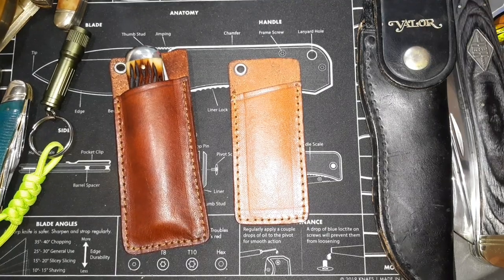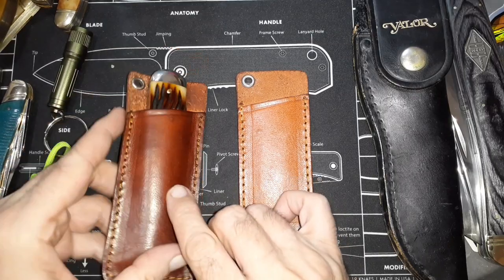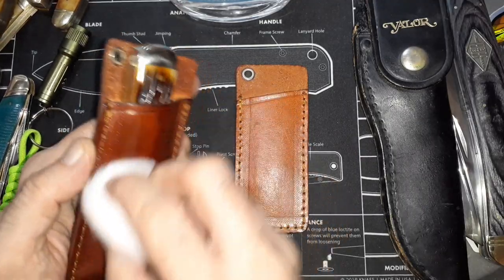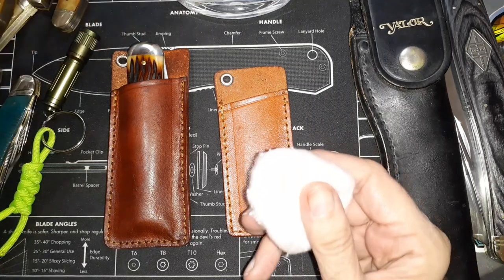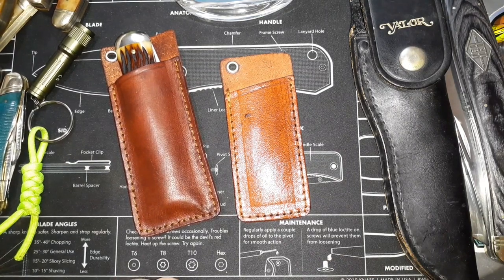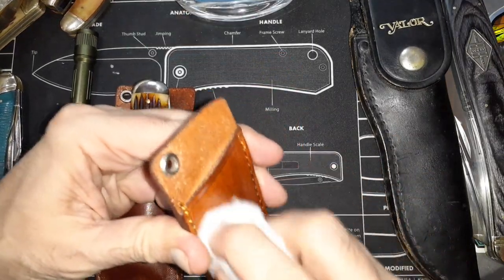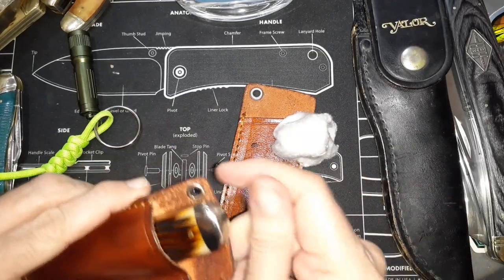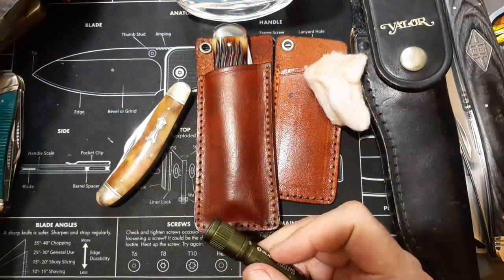(154) Why Oil Leather? What are the Advantages? ➕ Fun With UV 🔦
I go over why you might want to oil new leather,  what it does, helps prevent, & what types of oil you can use.  Also bonus thing I discovered using UV light. Other people have probably figured this out long ago, but I discovered something interesting using ultraviolet light.